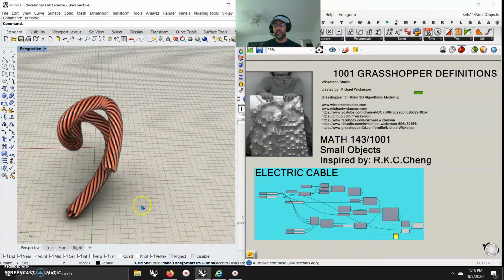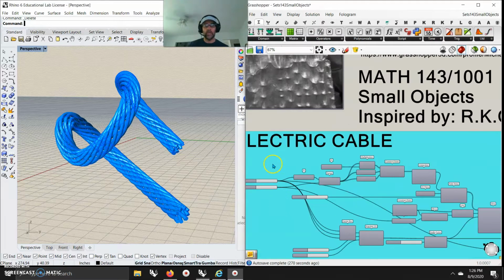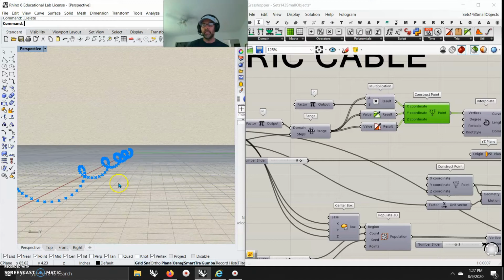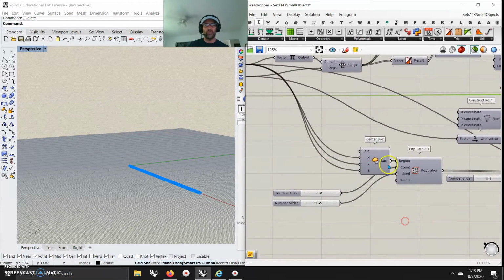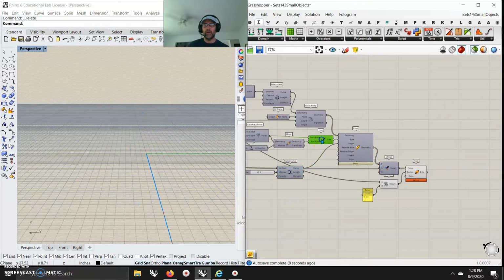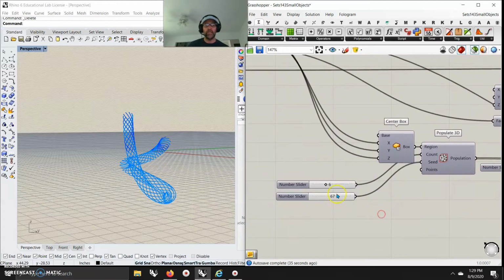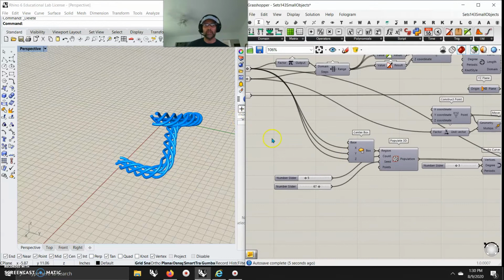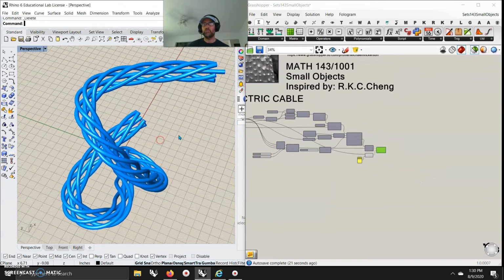GRASSHOPPER FOR RHINO 143/1001 ELECTRIC CABLE Inspired by: R Cheng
1001 GRASSHOPPER DEFINITIONS for Rhino 3D